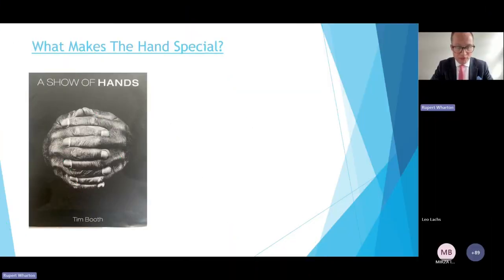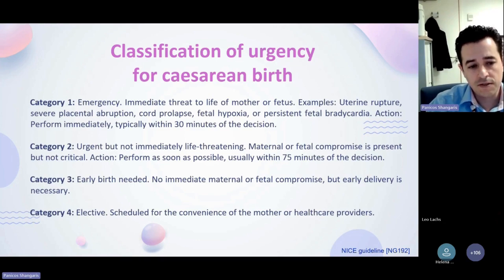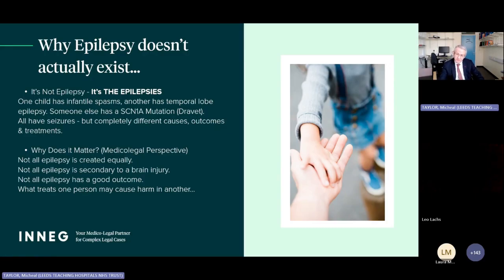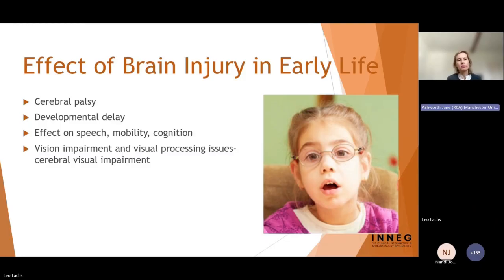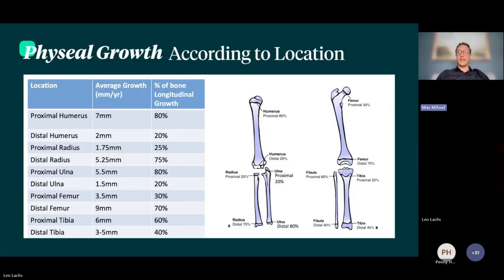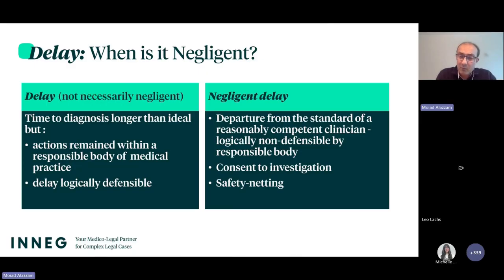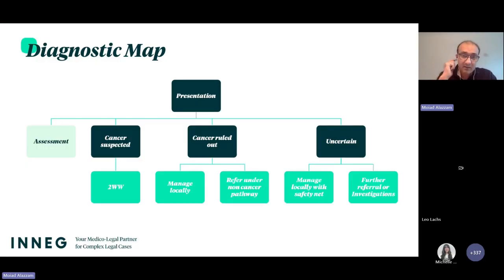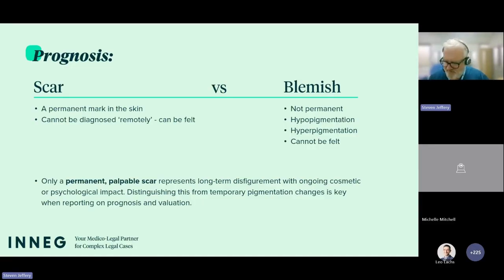The Best of INNEG Webinars 2025: Expert Insights in PI & Clinical Negligence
Join us as we look back on INNEG’s best webinars of 2025, featuring standout moments from our expert-led sessions in Personal Injury and Clinical Negligence.

This highlights reel brings together the most valuable insights, case discussions, expert explanations, and practical takeaways shared throughout the year.

Whether you're a PI or Clin Neg solicitor, barrister, medicolegal professional, or trainee, this video offers a concise overview of the trends and learning points shaping 2025.

Our Upcoming webinars for 2026 can be found on our

🎥 About INNEG
INNEG connects legal teams with the right medical experts. Through our webinars and educational content, we support professionals working in personal injury and clinical negligence with high-quality insight, training, and expert access. We also have 13,000+ Expert Witnesses across 112 medical disciplines for your cases.